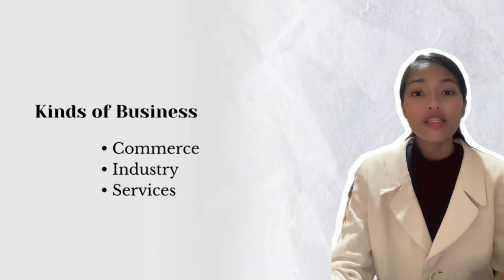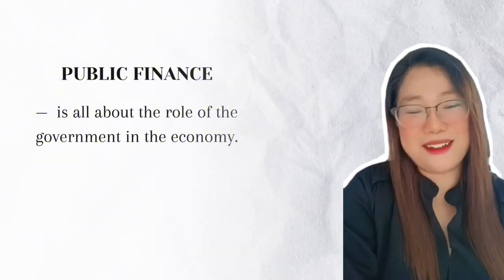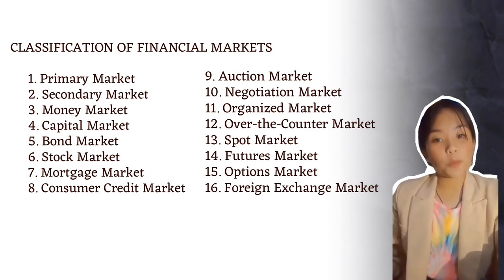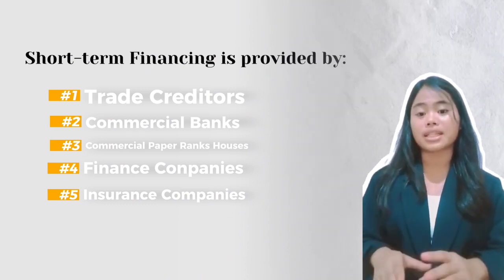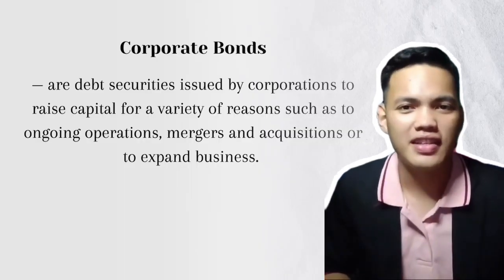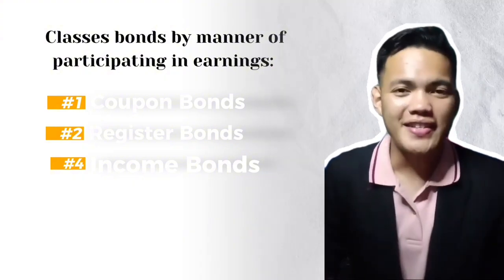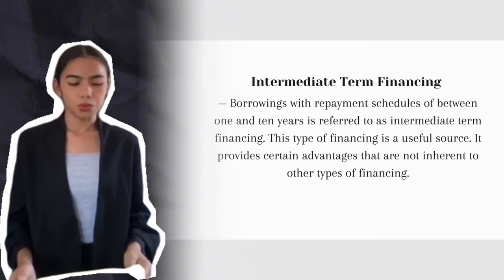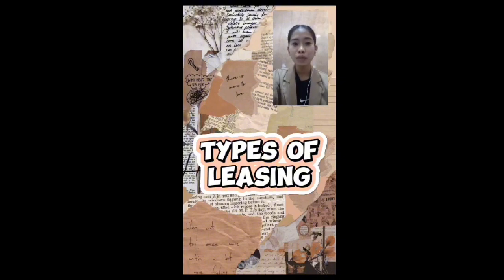GROUP 5: Chapter 1 -13 ( Business Finance )